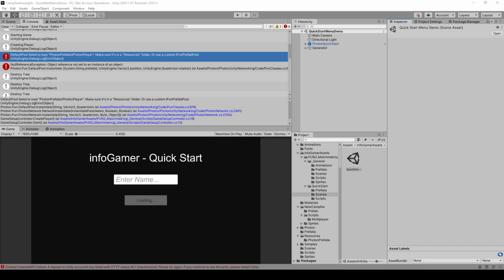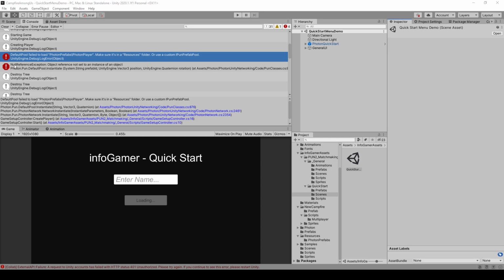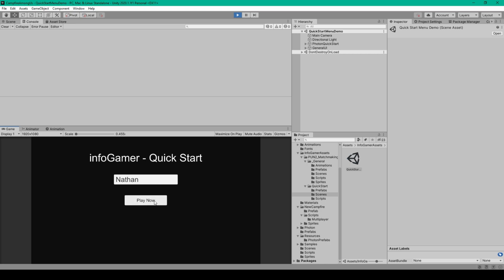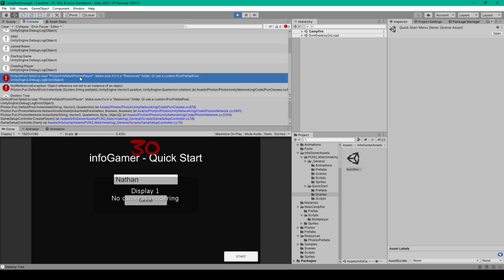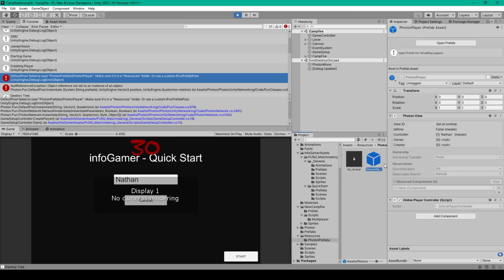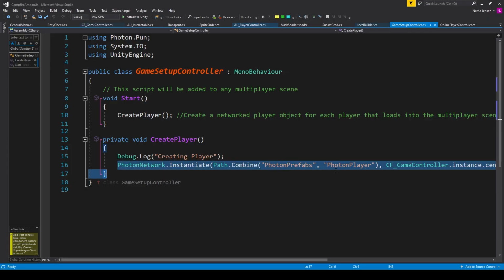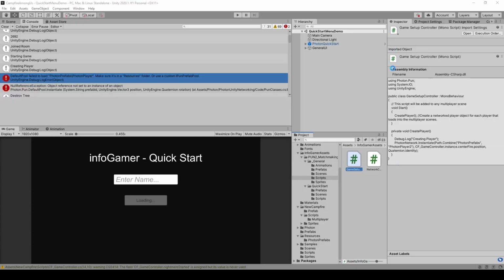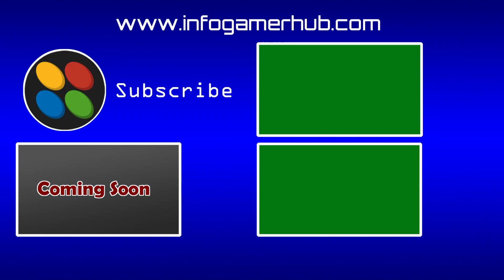Default Pool failed to load. Make sure it's in a "Resources" folder.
This is a quick and simple tutorial on how to fix an error that sometimes happens when using Photon. The error that we will talk about in this lesson says that the 'DefaultPool failed to load "Photon Prefab". Make sure it's in a "Resources" folder. Or use a custom IPunPrefabPool.'
This error is an error that occurs every once in a while when using Photon in your Unity project, even though there is nothing wrong with your project.